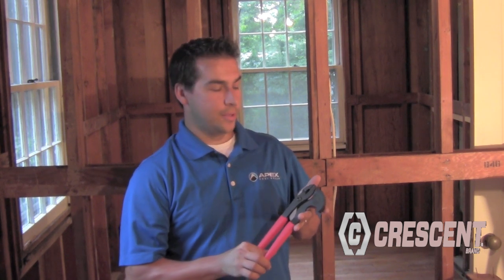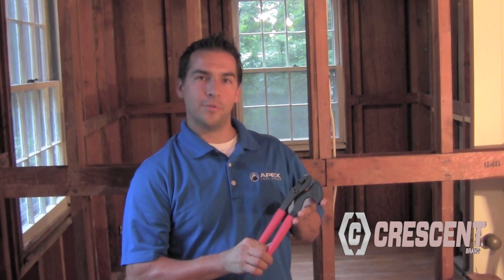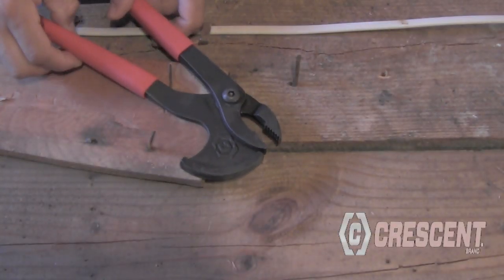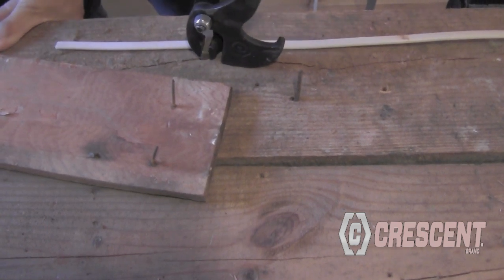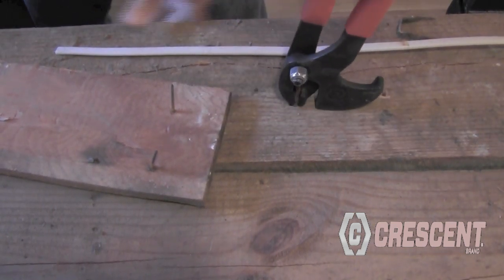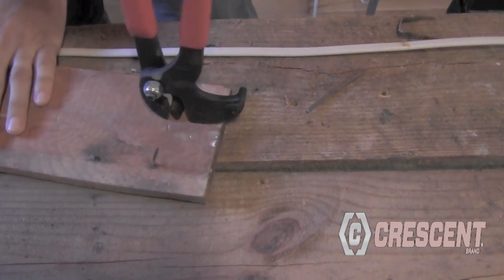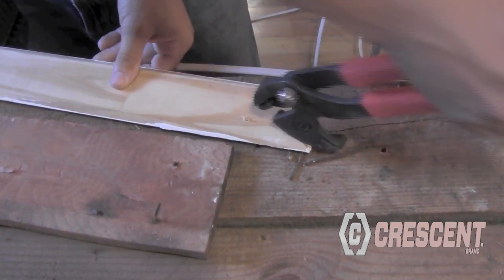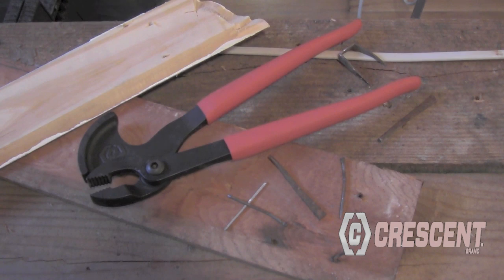Crescent® - Nail Pulling Pliers - [NP11]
Crescent® - Nail Pulling Pliers. Available in 11" [NP11]. Crescent® - Serious Renovation.

Hi, I'm Tobias Bridges. I'm one of the Crescent product managers at Apex Tool Group and I'd like to introduce you to our Crescent Code Red renovation tool. One of the features on our nail pulling pliers is that the jaws are parallel so that when you're gripping nails and staples, you have the maximum force so you can roll them out. Another feature is to use its curved head so that you can grip and smoothly roll out your staples and other fasteners. Finally, our comfortable grips provide more control with easy one hand operation. Here are some of the applications of the nail pulling pliers in use. Staples. Old nails. Floor nails. And molding, with less damage and non-marring. The Crescent Cod Red Nail Pulling Pliers - for your serious renovation.

For Instant Crescent News
Like us...@CrescentTools